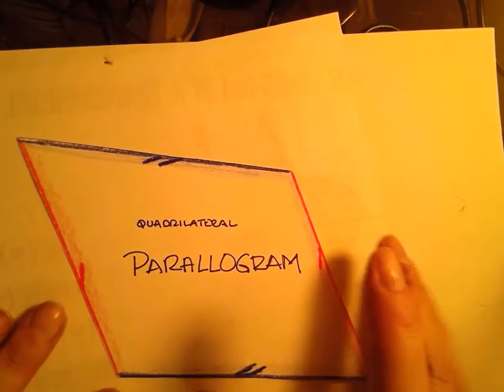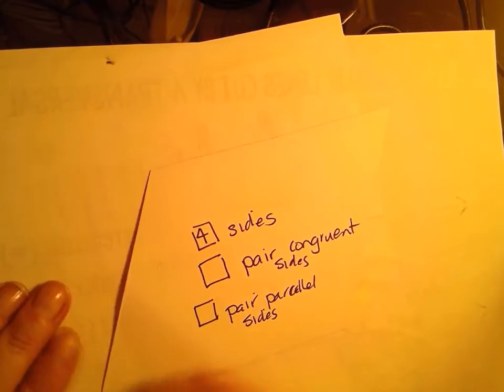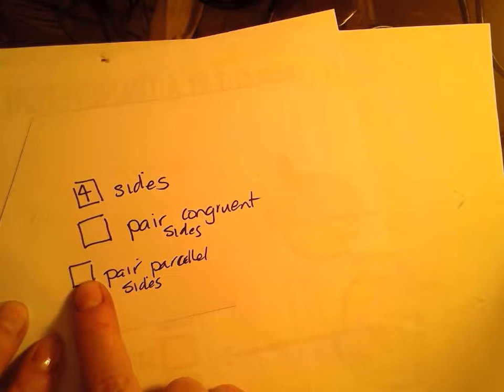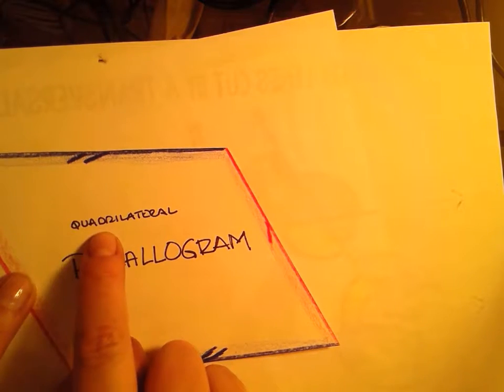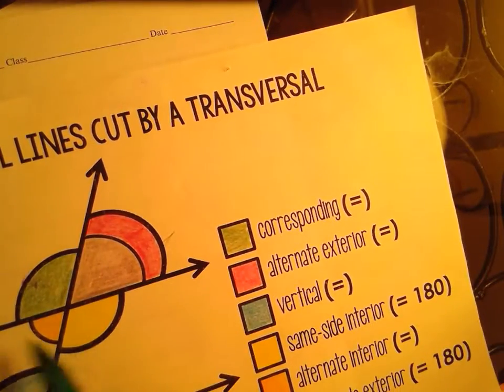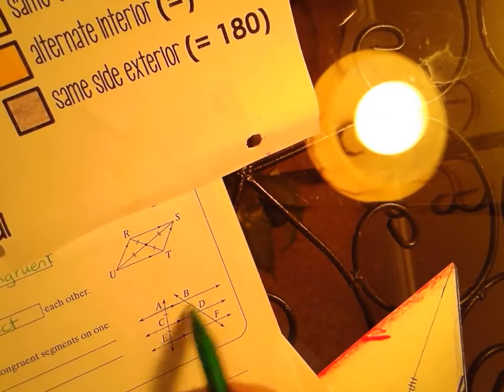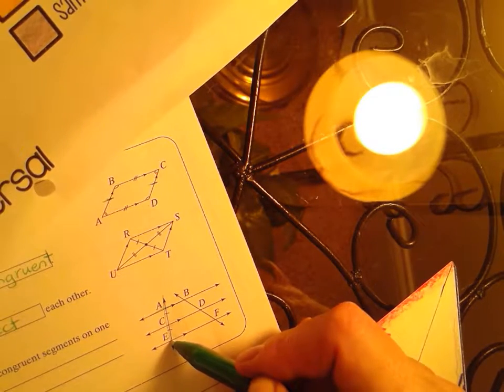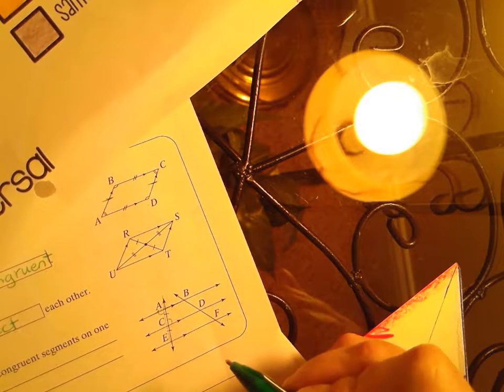Lesson 6-2 Guided Notes